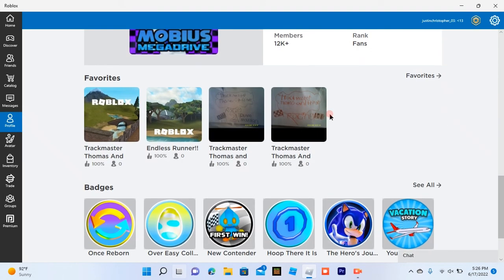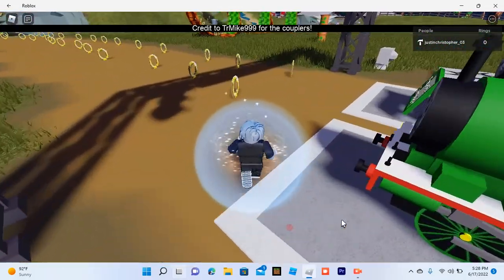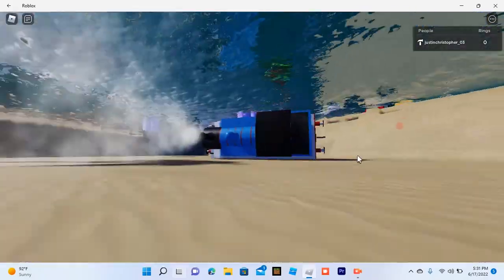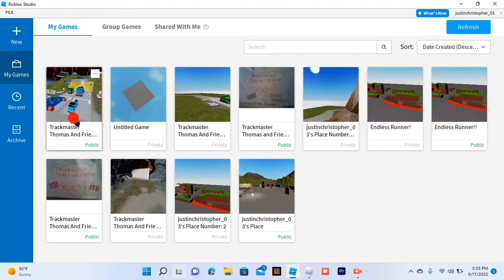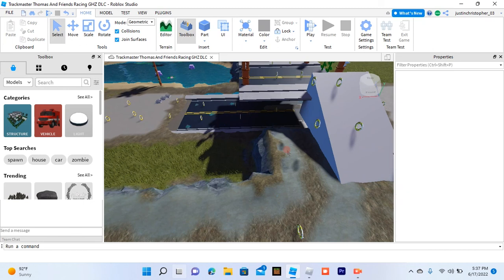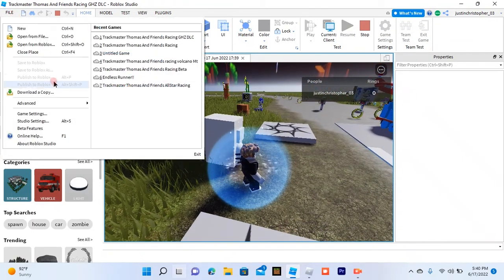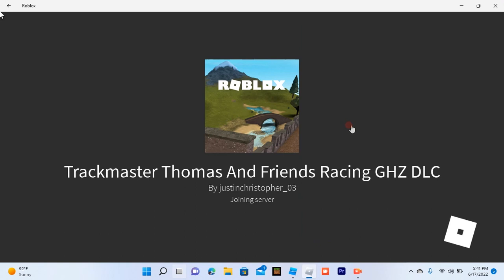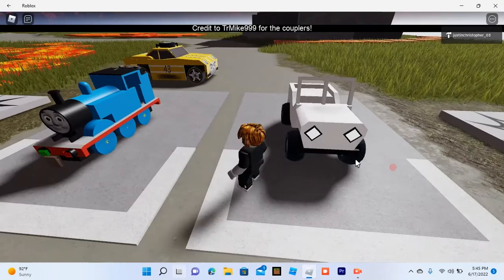Promotional Video |Justin Plays Episode 10